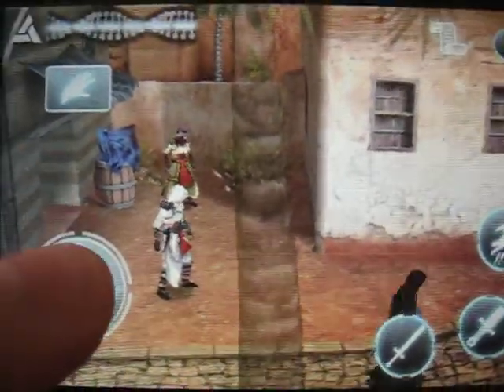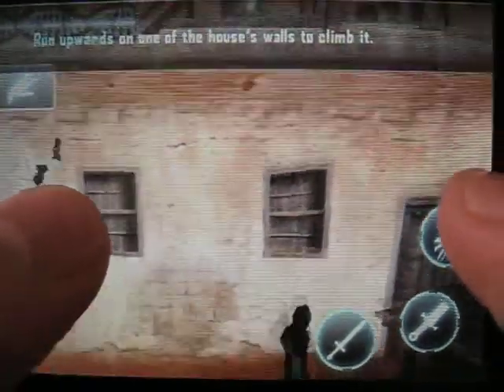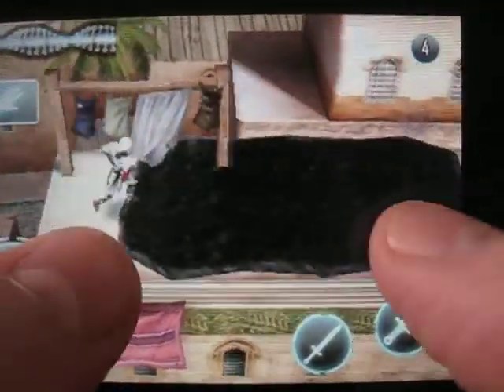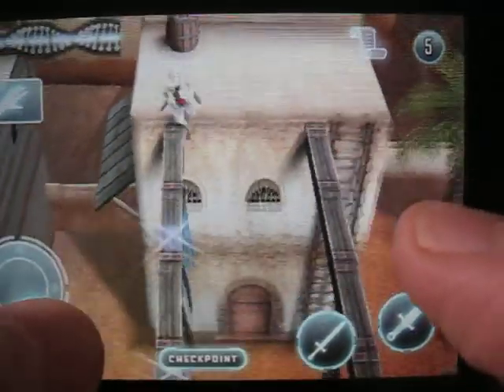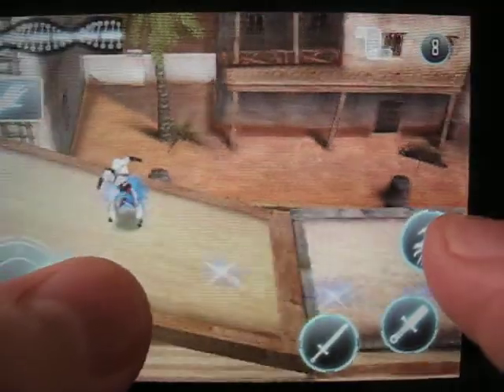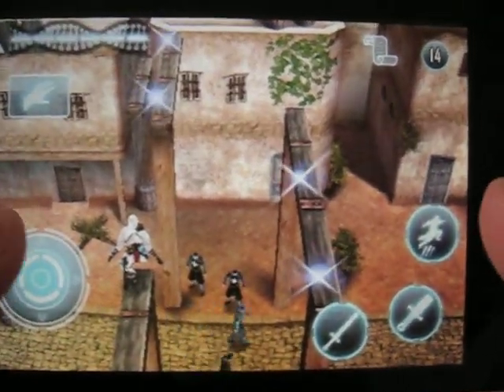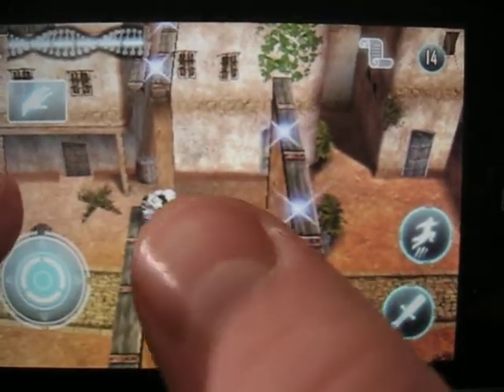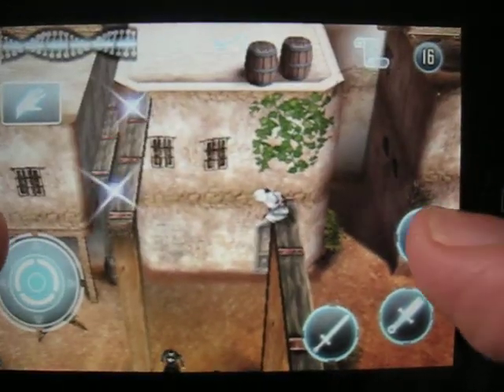Assassin's Creed iPhone help 2-2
A help vid for some people... hope it helps.